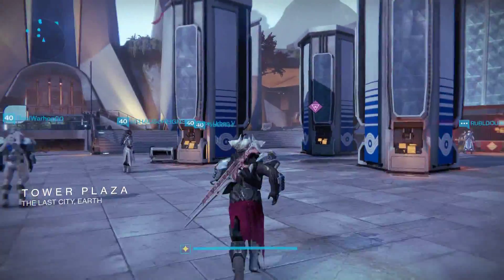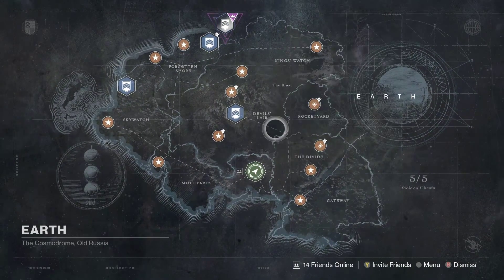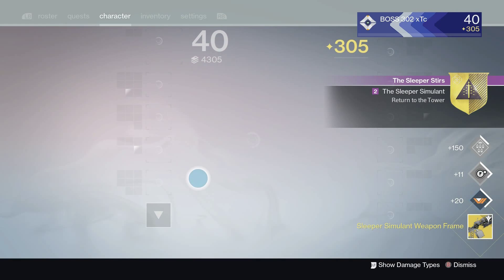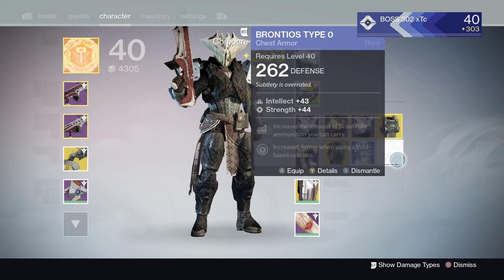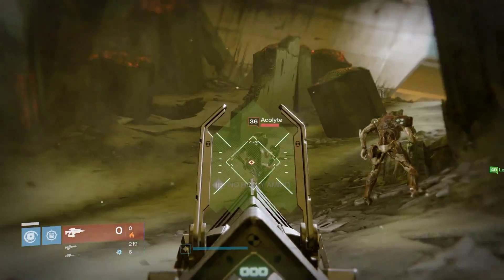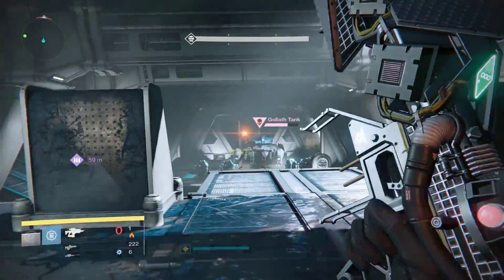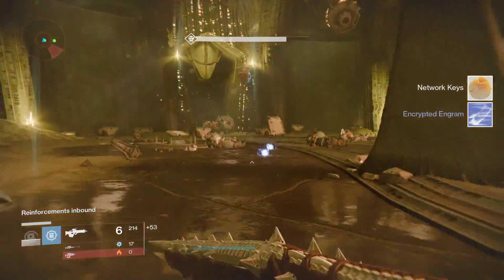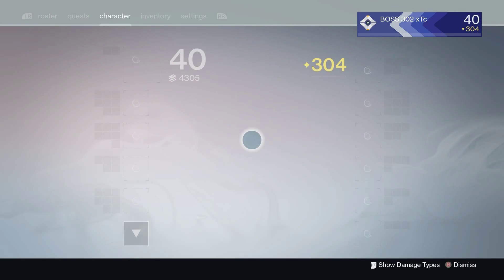Destiny - Sleeper Simulant - Quest 2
It's the final quest for the sleeper Simulant